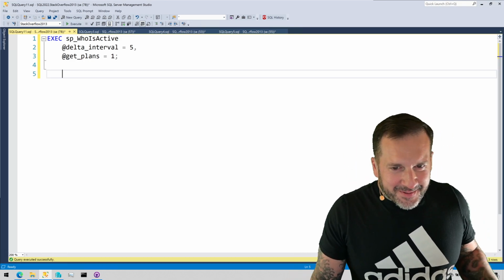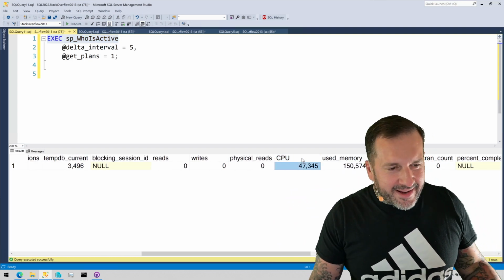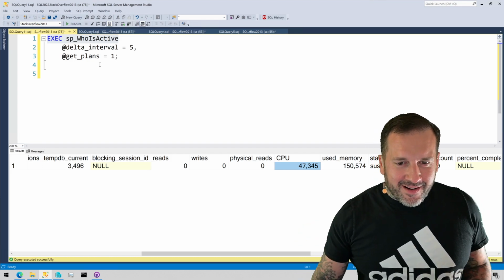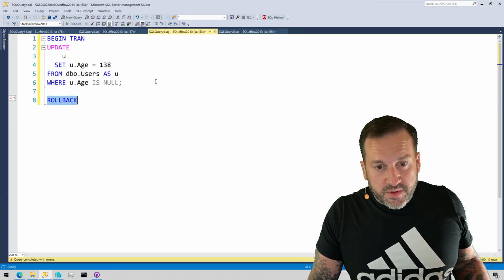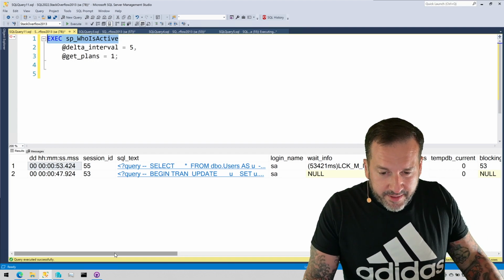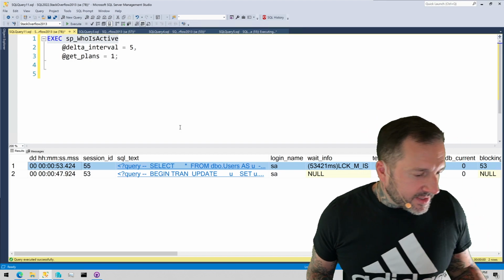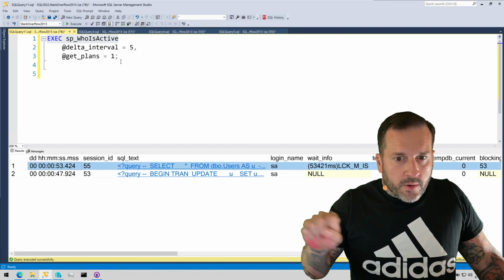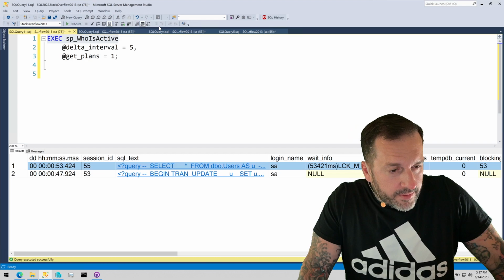How To Tell Which Queries Are Actually Doing Work In SQL Server Using sp_WhoIsActive